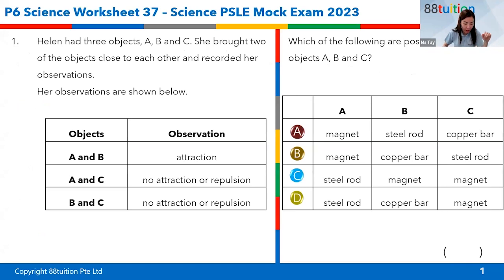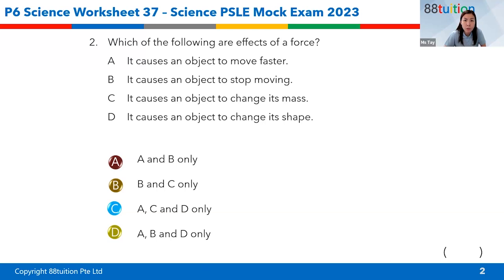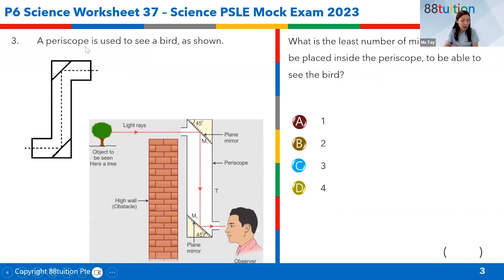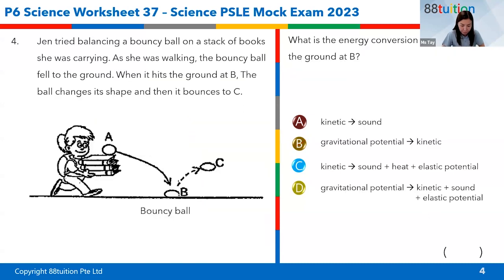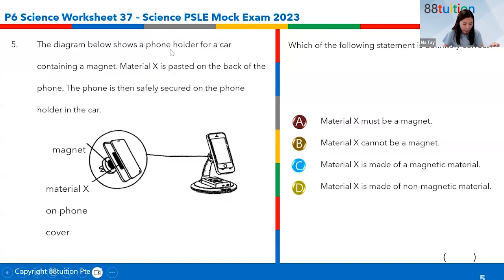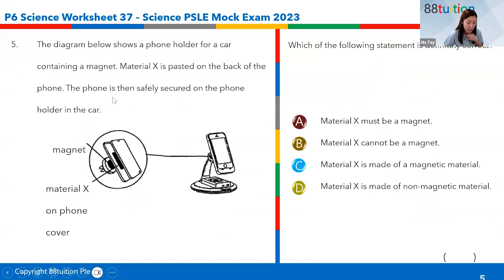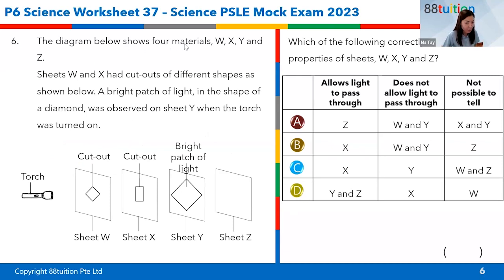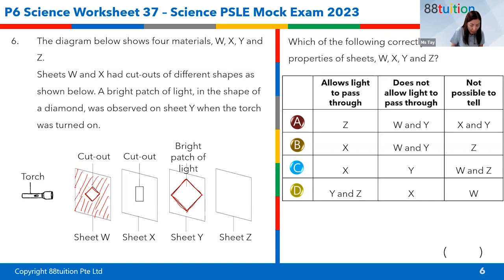P6 - Group G - Science - Tutorial 37